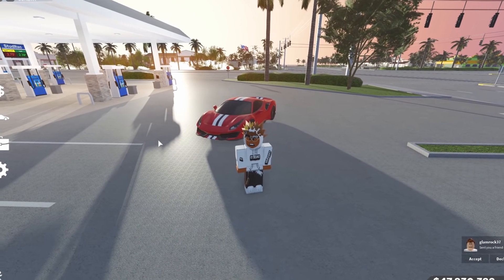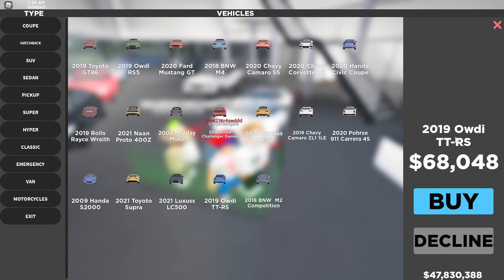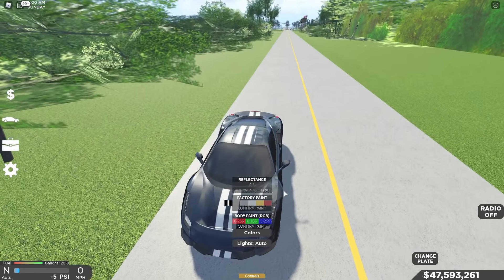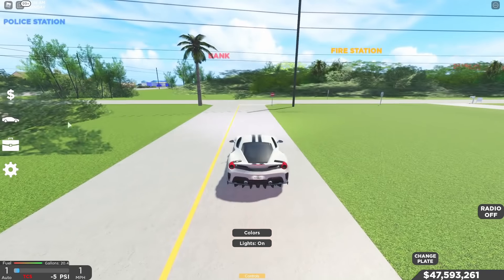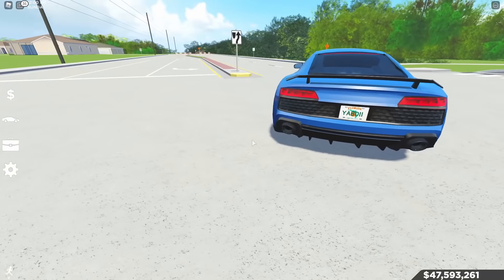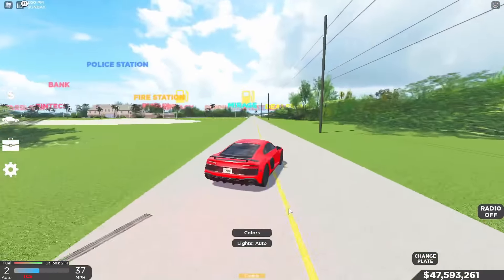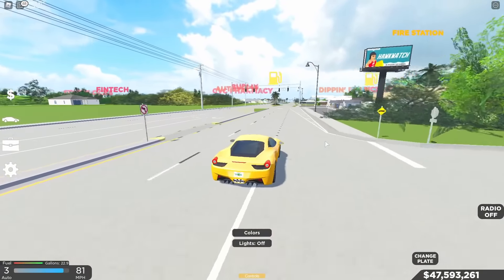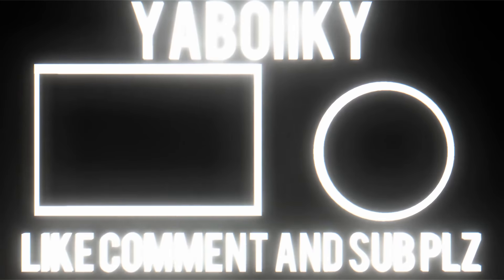8 NEW CARS! NEW LAMBO, AUDI R8 & MORE!! | Roblox Southwest Florida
AYE AYE, AMAZING new cars, I like them all. Car show soon?!

🎥I EDIT my own vids and CREATE my own thumbnails!

Lets Get Ky Squad to the top!!